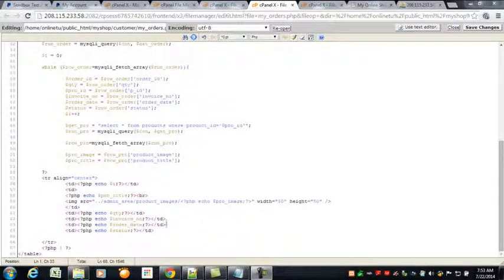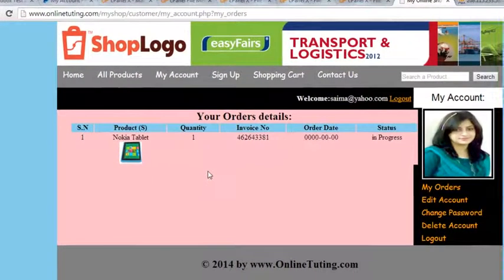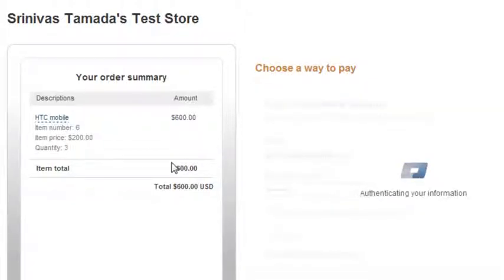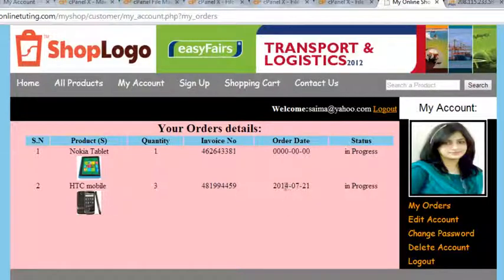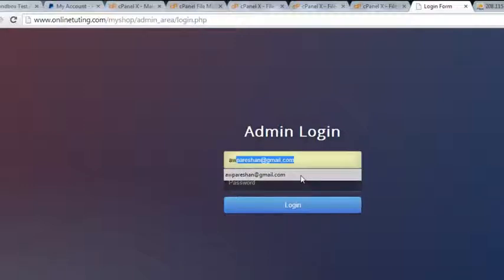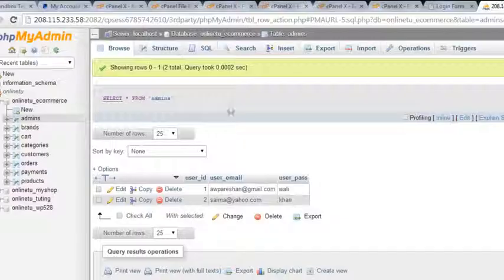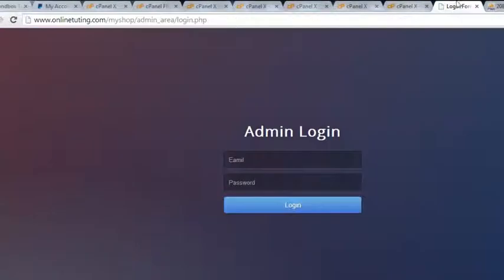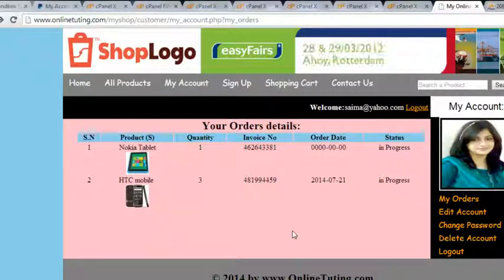[WEBDEVELOPMENT] Chapter 10 - Displaying orders in customer account 2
Course Promo!

Customer Registration
Customer Registration
Customer Registration & Payment Options
Customer Login-Logout

Small Fixes!

Final Summary!